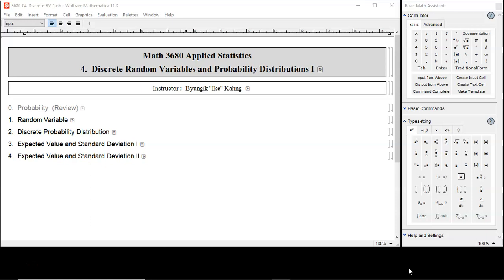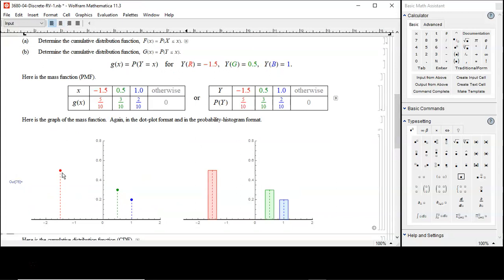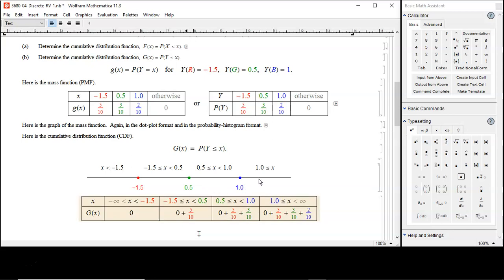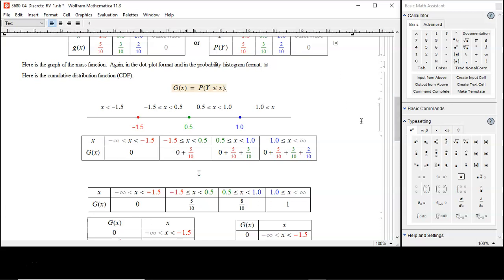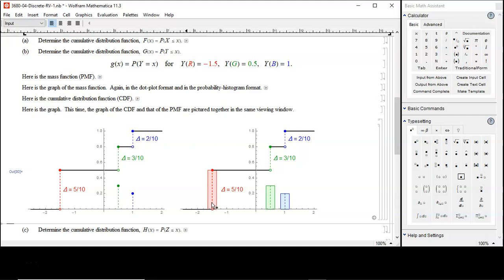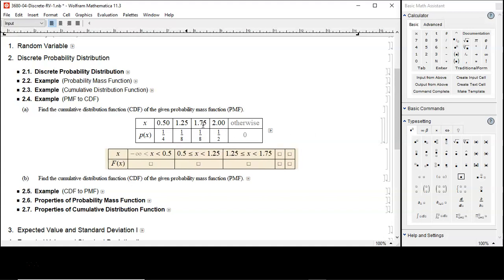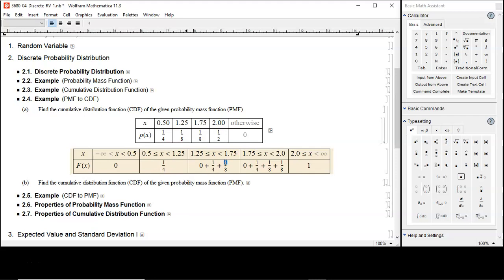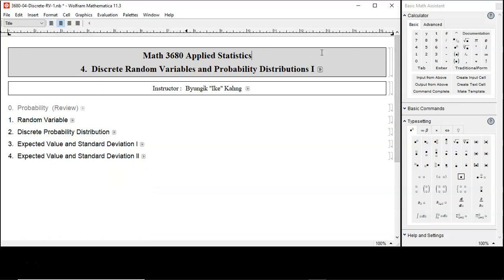3680-04-2B Probability Distribution 2